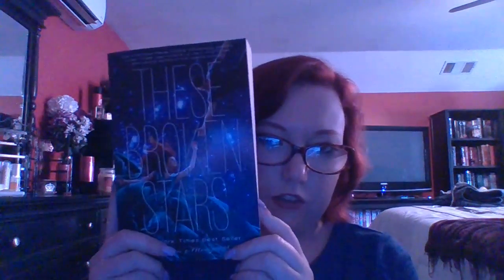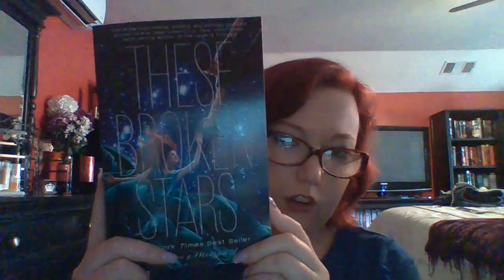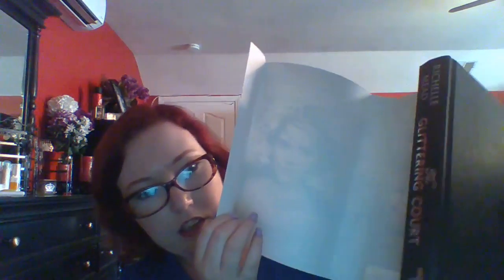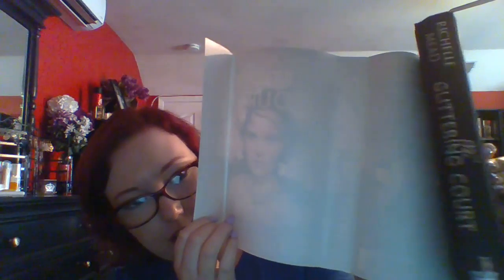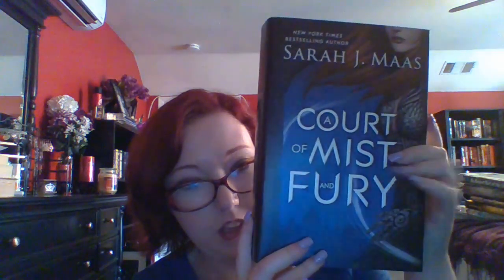April/May Bookhaul! 2016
Sorry about my air conditioner making noise it was hot and I needed it on.